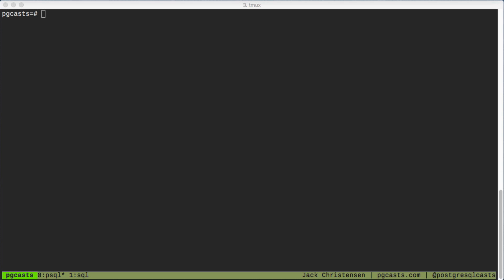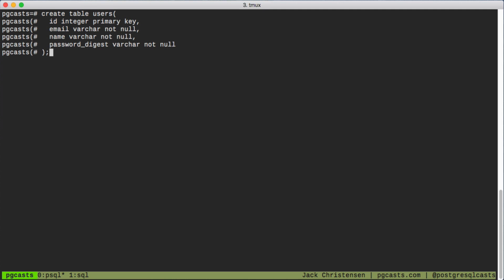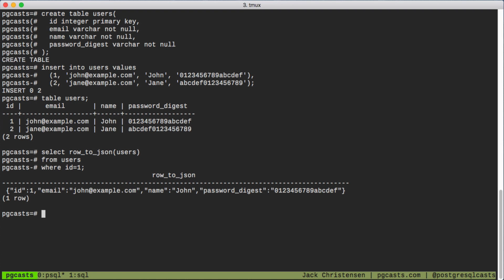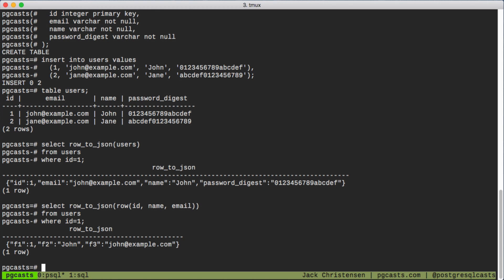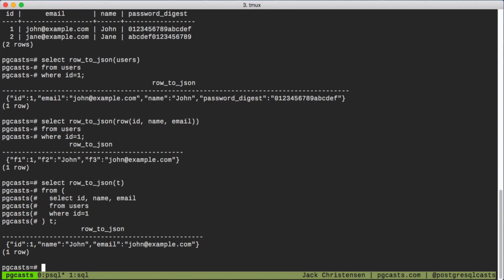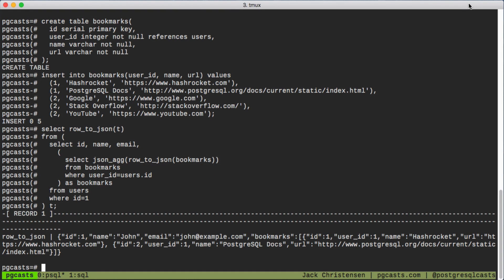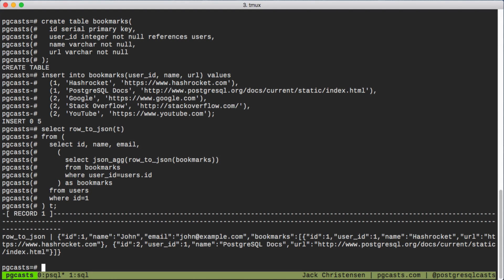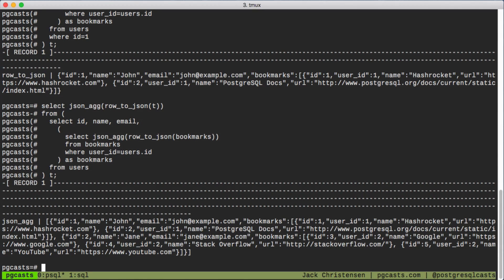Generating JSON from SQL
Generating JSON in PostgreSQL can be several times faster than copying the relational data to the application and then generating the JSON.

To see more PG Casts videos, visit our YouTube channel

Transcript:

Generating JSON in PostgreSQL can be several times faster than copying the
relational data to the application and then generating the JSON. This can be
especially useful for APIs that return JSON.

Our example domain will be a simple bookmarking platform. We will start by
creating a users table.

```sql
create table users(
  id integer primary key,
  email varchar not null,
  name varchar not null,
  password_digest varchar not null

Now let's add a few users.

```sql
insert into users values

```sql
table users;

To get a user as JSON we use the `row_to_json` function.

```sql
select row_to_json(users)
from users
where id=1;

This works, but it returns all columns in the table. We would never want to
expose a user's password digest.

We could try using a row constructor.

```sql
select row_to_json(row(id, name, email))
from users
where id=1;

This almost works, but the generic row type loses the names. If we use a
subquery we can keep the names.

```sql
select row_to_json(t)
from (
  select id, name, email
  from users
  where id=1
) t;

For what it's worth, another solution is to create a composite type and cast
the row to that type. However, the subquery approach has worked better for me.

Now let's look at create JSON documents with nested values. We'll start by
creating a bookmarks table.

```sql
create table bookmarks(
  id serial primary key,
  user_id integer not null references users,

Now we'll insert some sample bookmarks.

```sql
insert into bookmarks(user_id, name, url) values

Let's try a nested JSON query.

```sql
select row_to_json(t)
from (
      select json_agg(row_to_json(bookmarks))
      from bookmarks
      where user_id=users.id
    ) as bookmarks
  from users
  where id=1
) t;

The only change is to use a subquery with the json_agg function to aggregate
all the bookmarks for the user. json_agg aggregates json objects into a json
array.

If we want to get all users and all their bookmarks we would simply remove the
where clause and add json_agg to the outermost query.

```sql
select json_agg(row_to_json(t))
from (
      select json_agg(row_to_json(bookmarks))
      from bookmarks
      where user_id=users.id
    ) as bookmarks
  from users
) t;

It can be a little awkward to work with, especially at first, but generating
JSON in PostgreSQL is a helpful feature when you need more performance.